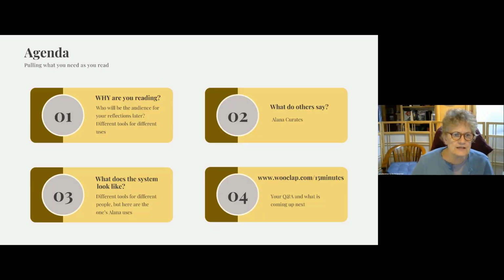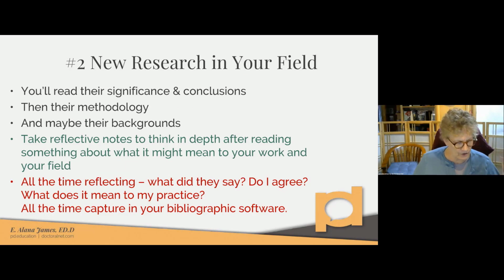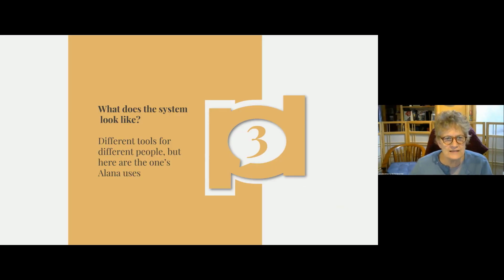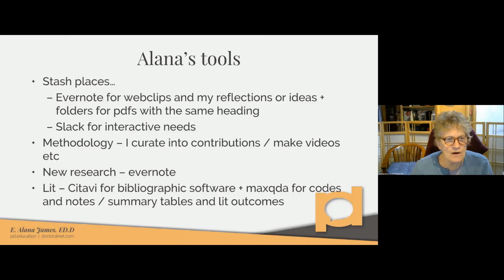15 Minute Practical Tips for Researchers - Pulling What You Need as You Read Research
Science is built on many underlying assumptions about research.  If you are new to the game you don't understand this way of thinking or what people expect.  A lot of that you pick up as you go along by reading research and through your classwork, however this series is dedicated to making the subtle explicit.